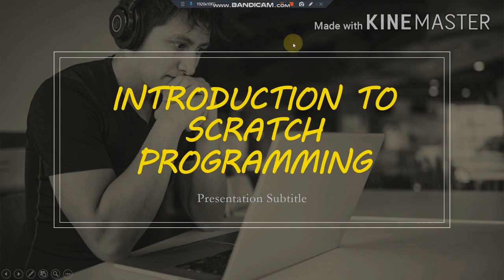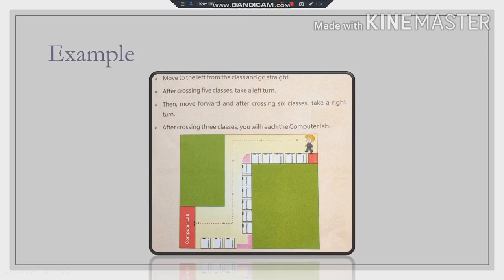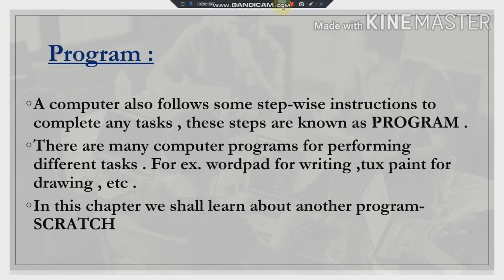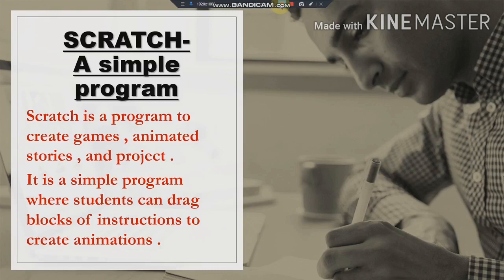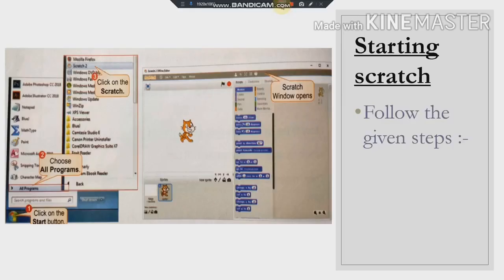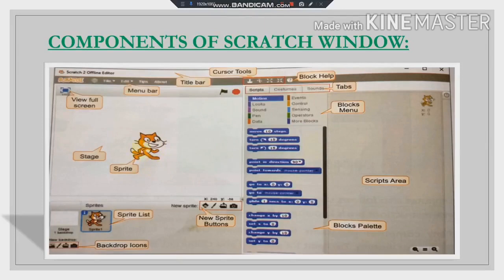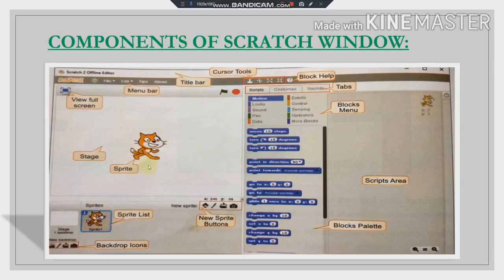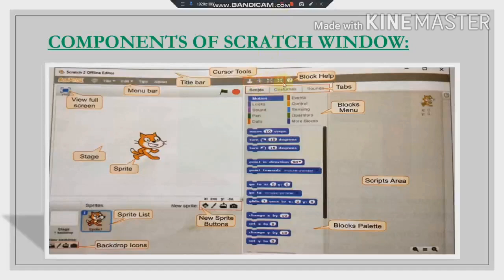Class 3 Introduction to scratch